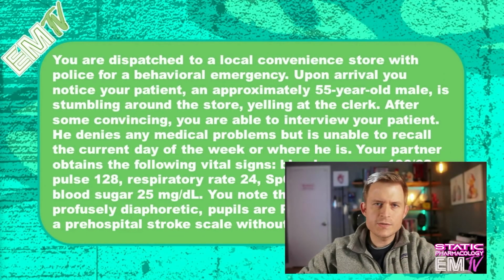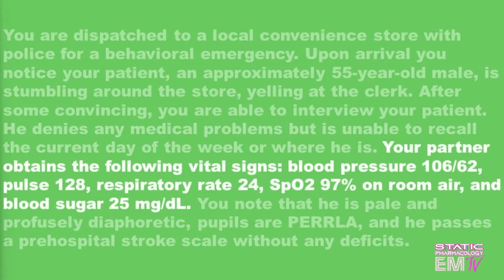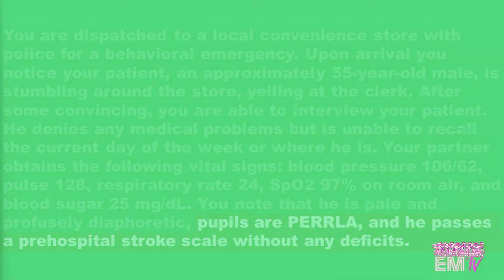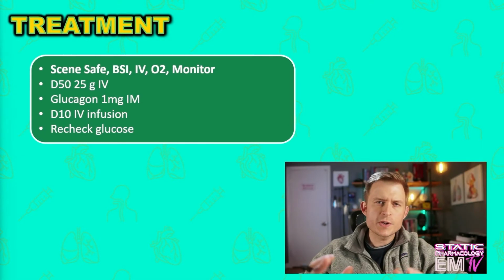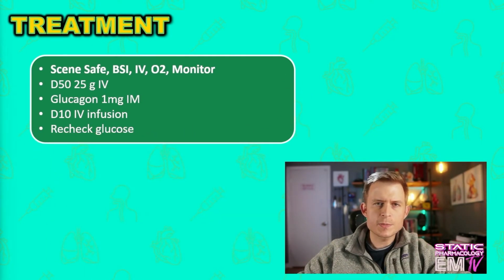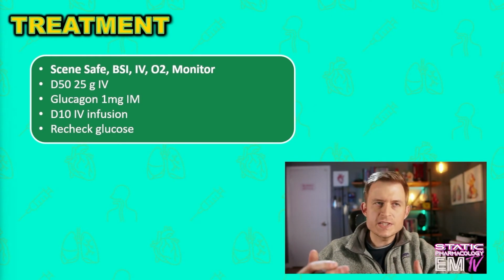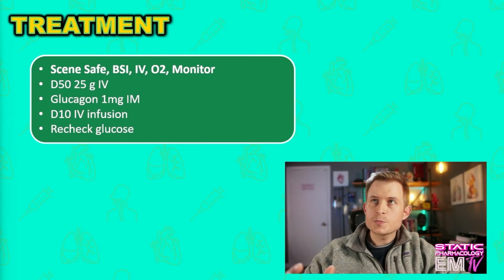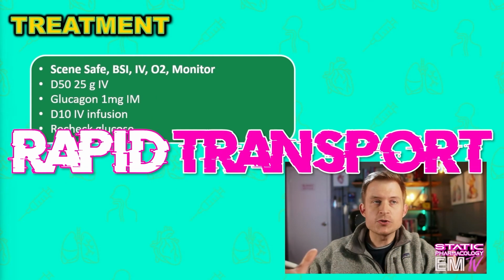Static PHARMAcology: CARD 3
Static Pharmacology: A different take on the classic Static Cardiology. You are given a 1 minute patient care scenario in which you must develop an appropriate medication treatment algorithm. These cards are designed to test and challenge prehospital/acute care providers in pharmacological management. Since these aren't scored, take your time and have fun!

Card 3 - 00:00
Scenario Walkthrough - 01:29
Treatment - 02:52